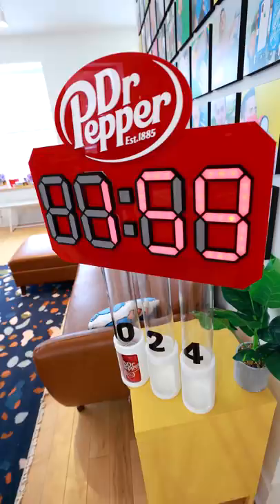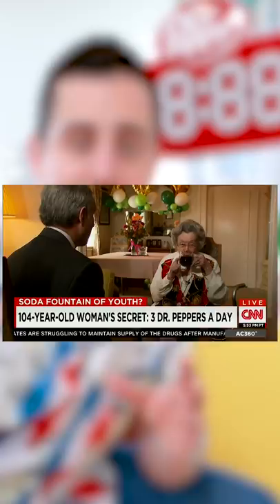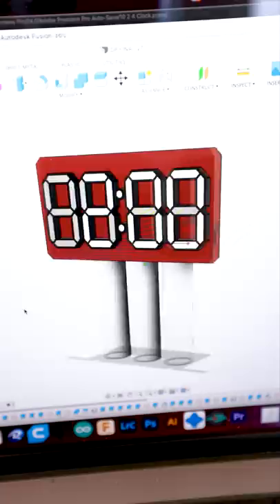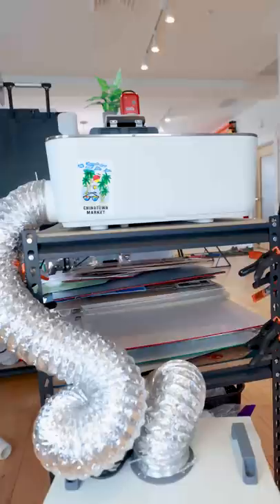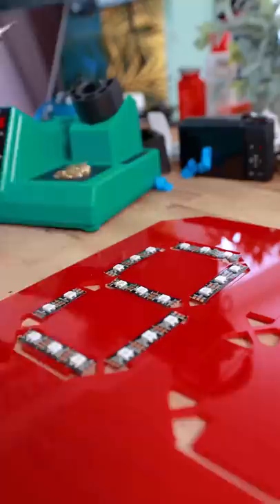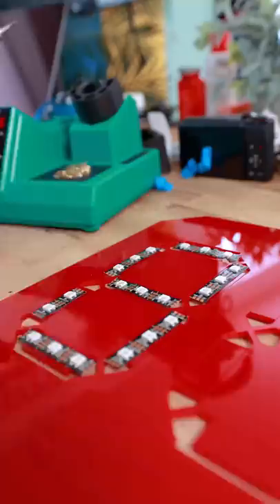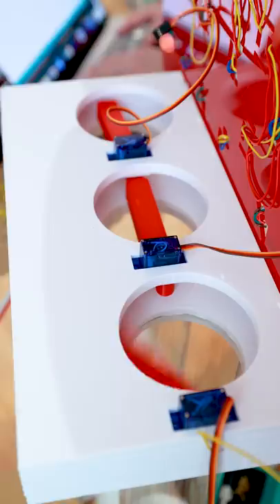This clock does this at 10, 2, and 4 O'Clock